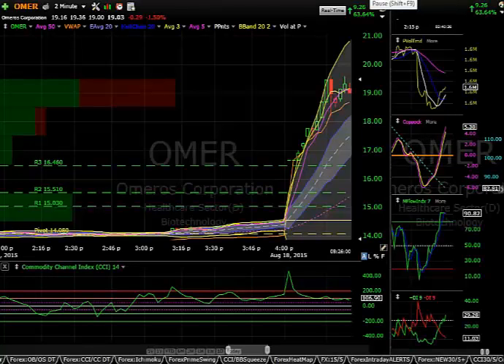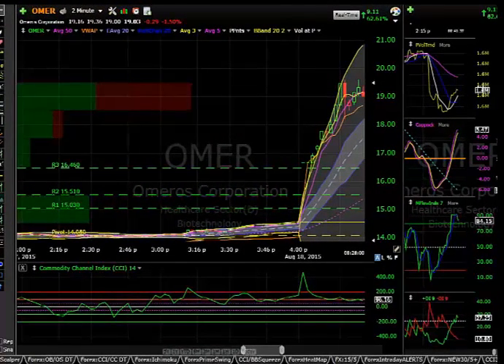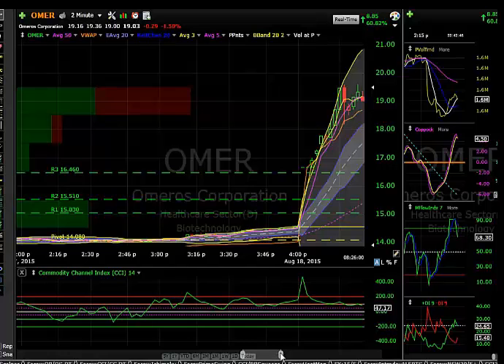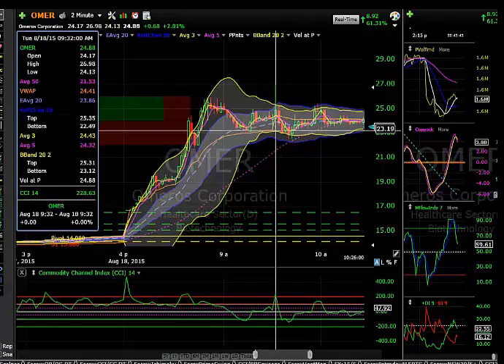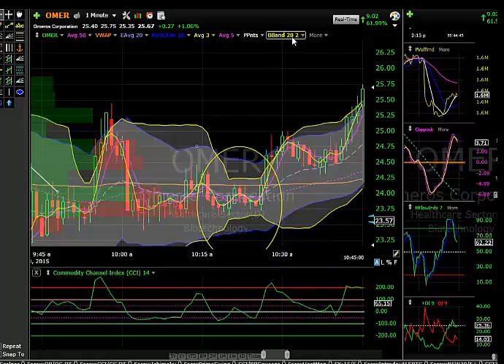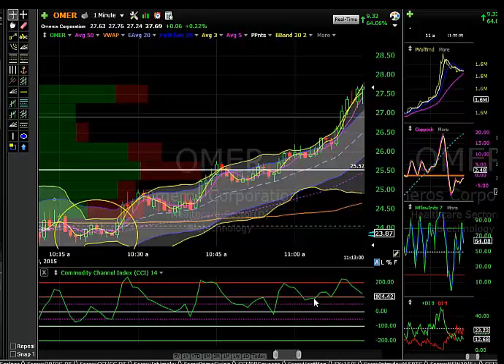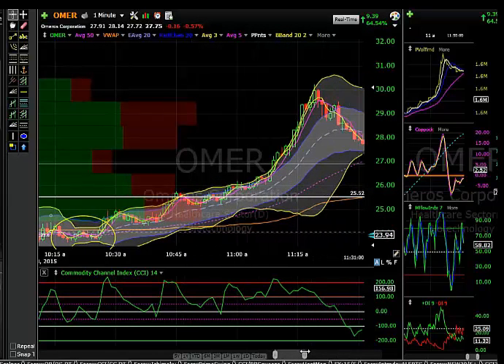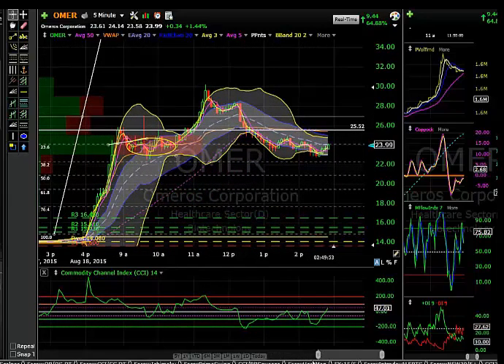Best Stocks for Day Trading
Are there common characteristics that make up the "best stocks for day trading?"  This video gives an example from today's Day Trading Pro chat room in which OMER presented multiple day trading opportunities.  There's also an article that accompanies this topic